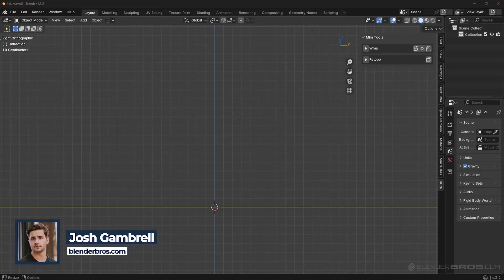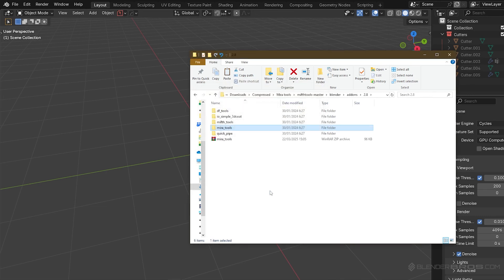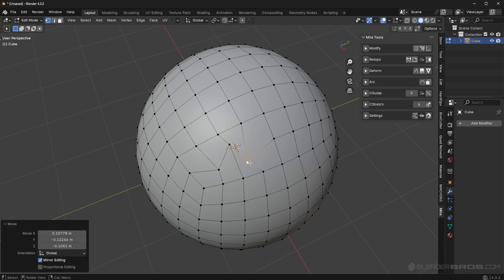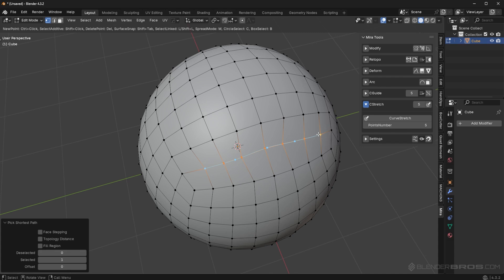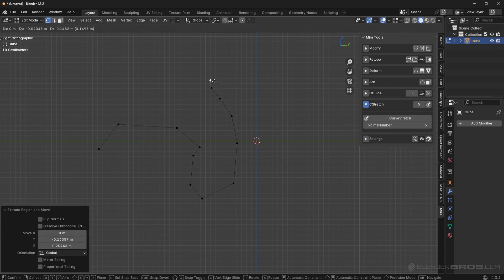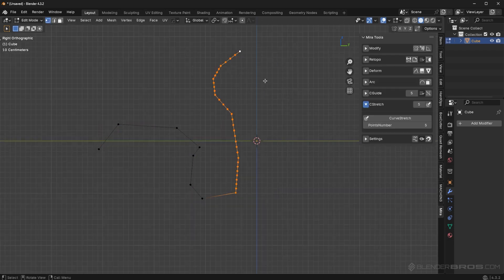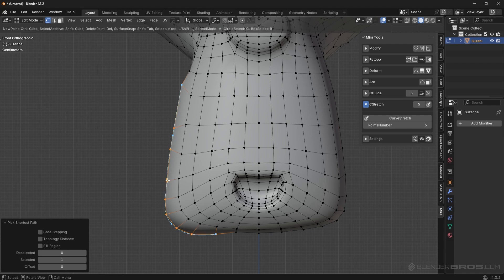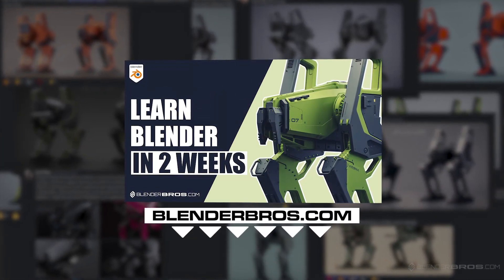The Blender Addon You Probably Haven't Heard Of